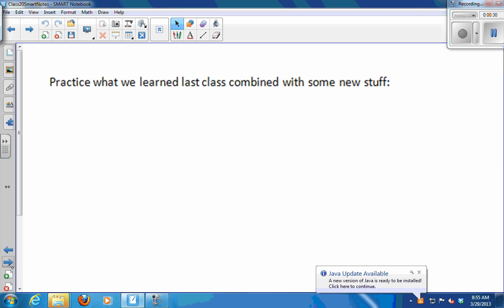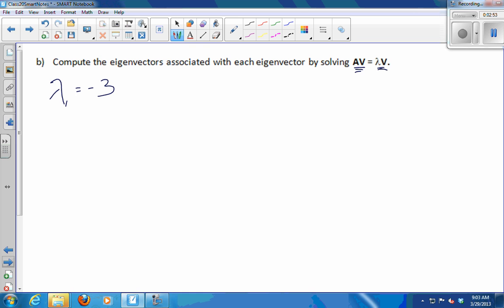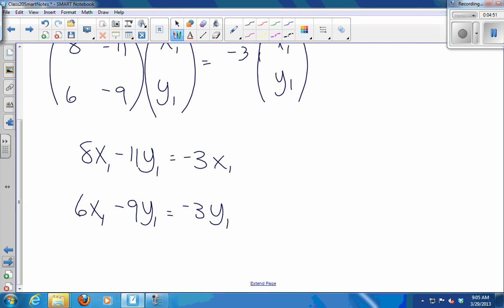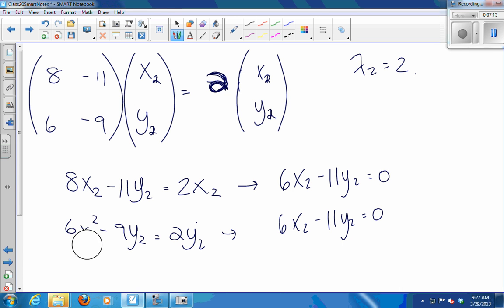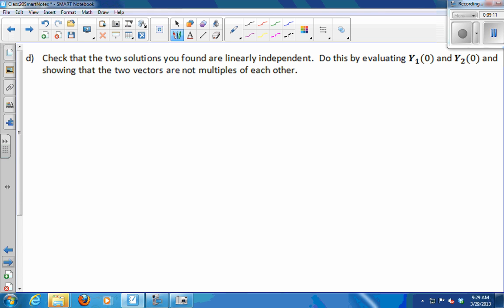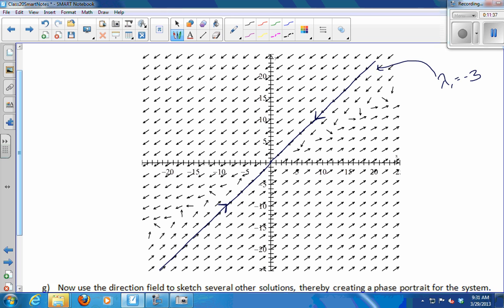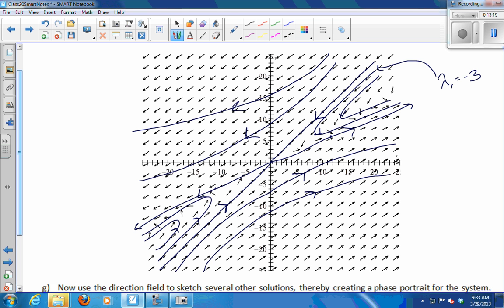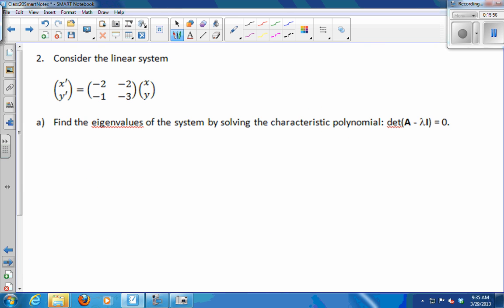204 class 20 - two real eigenvalues